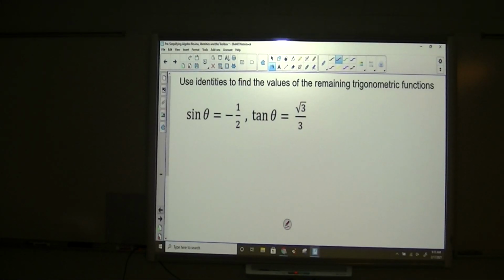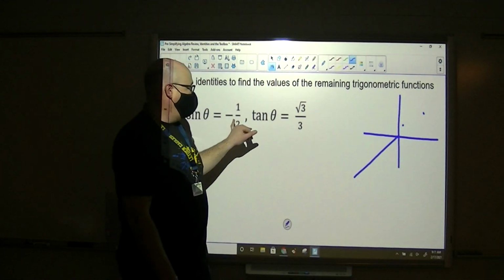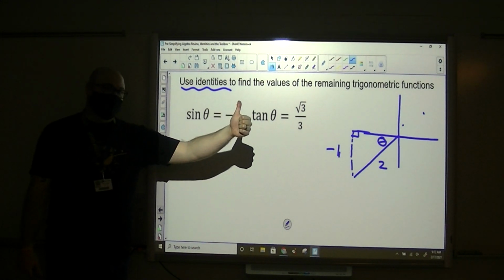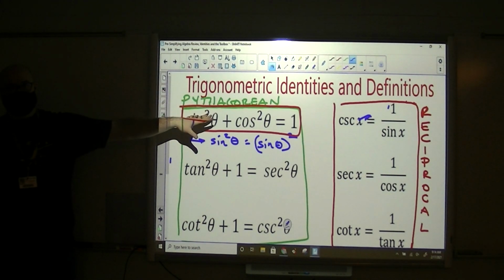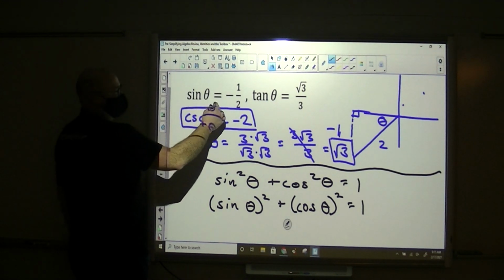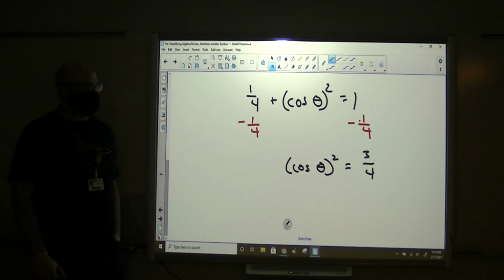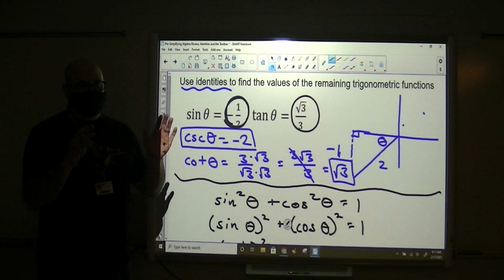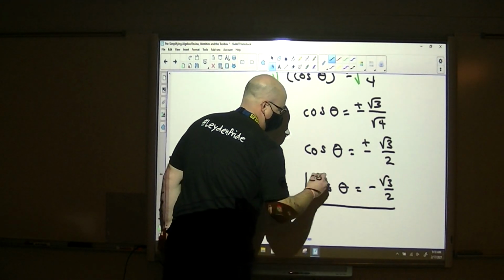Solving for trig values using Pythagorean Identities